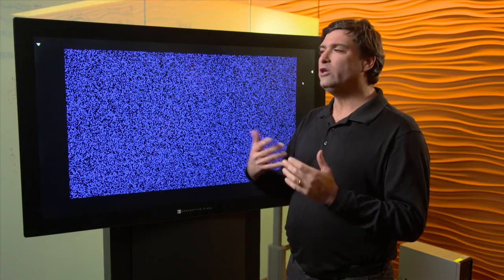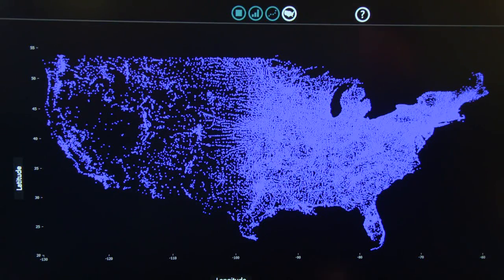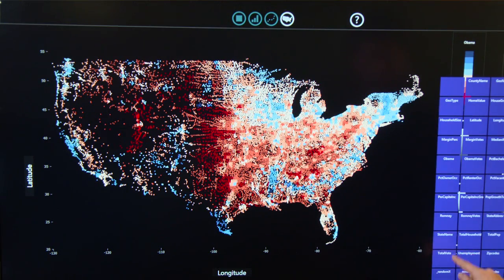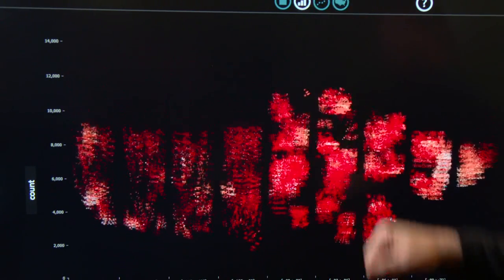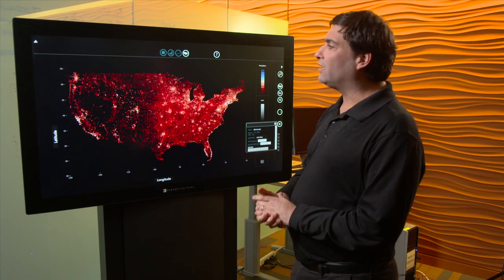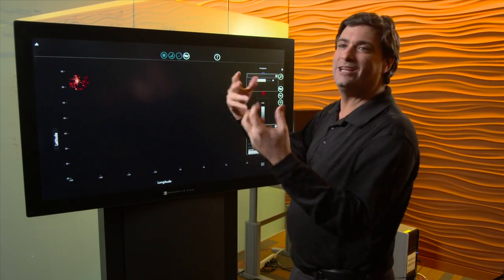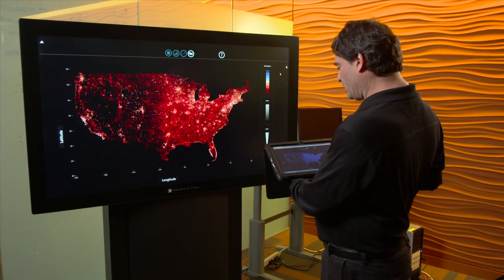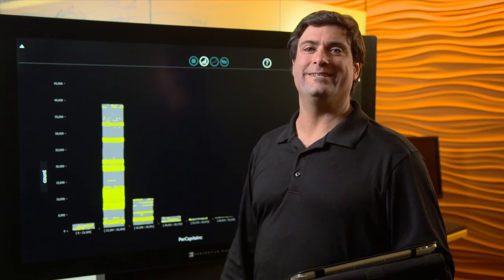SandDance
SandDance is a web-based visualization system that uses 3-D hardware acceleration to explore the relationships between hundreds of thousands of items. Arbitrary data tables can be loaded, and results can be filtered using facets and displayed using a variety of layouts.